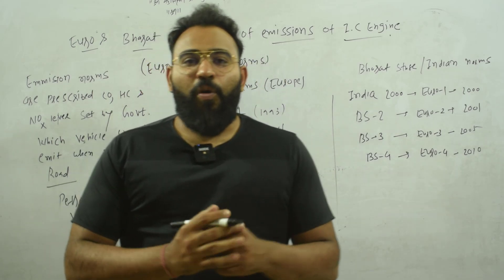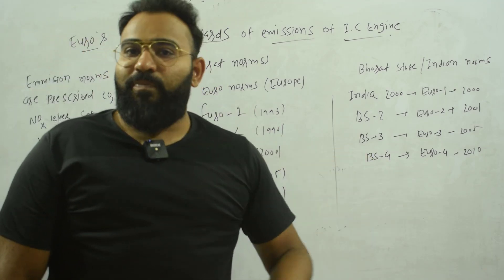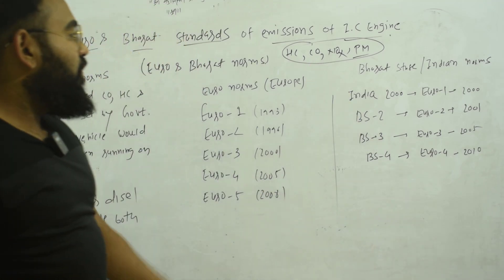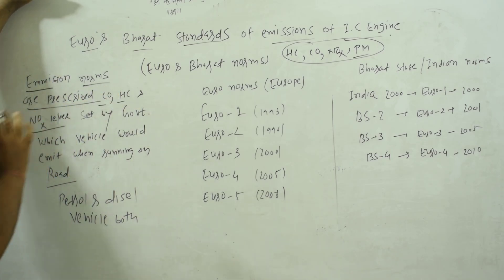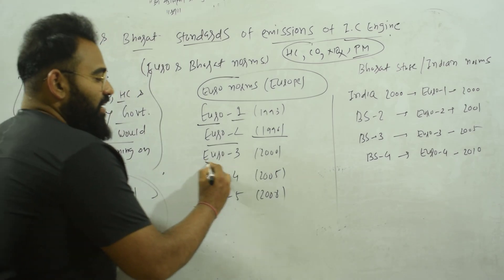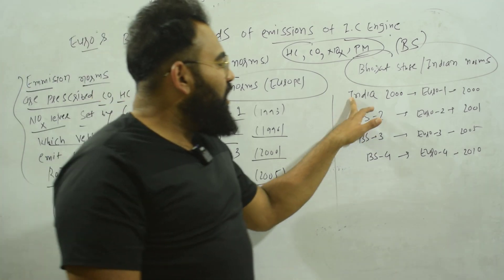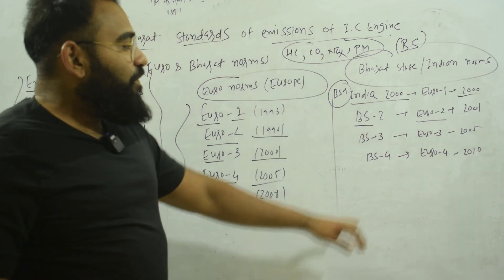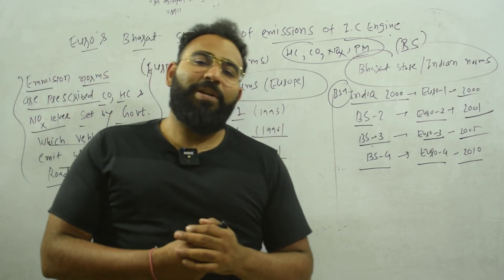EURO & BHARAT NORMS FOR EMISSION